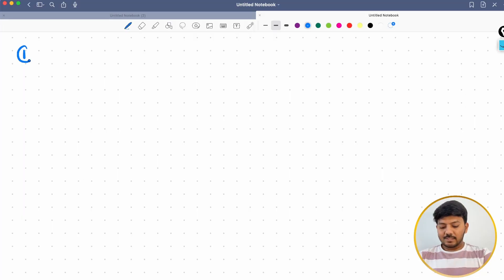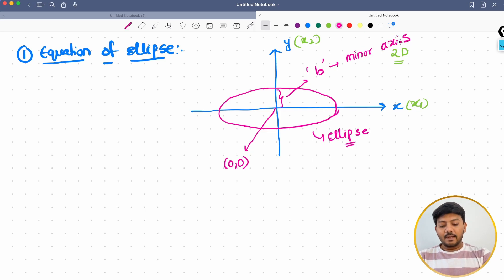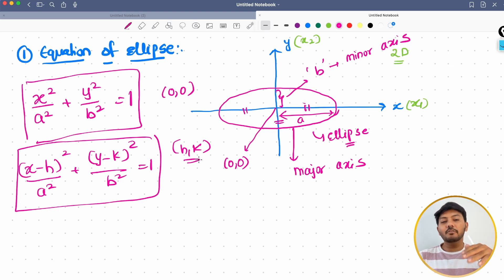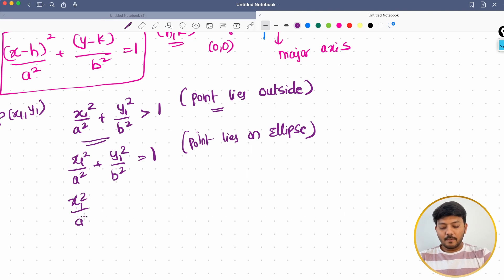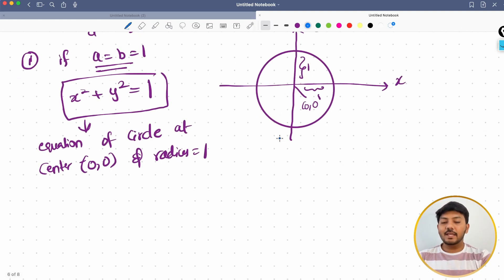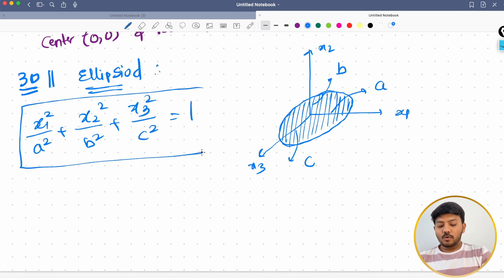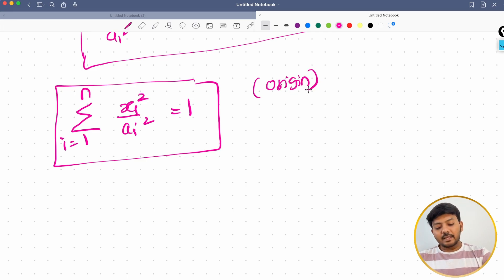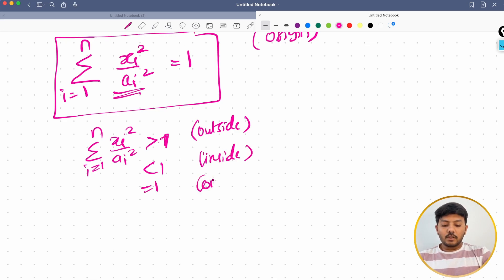Equation of Ellipse in 2D, 3D, ND